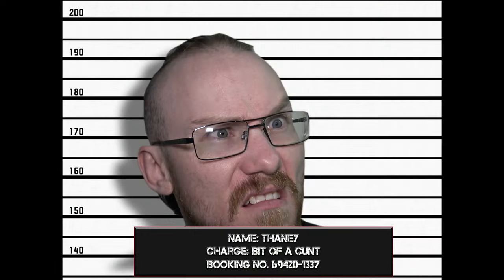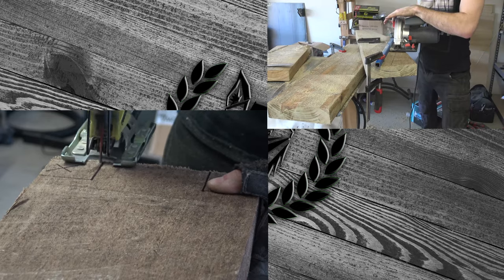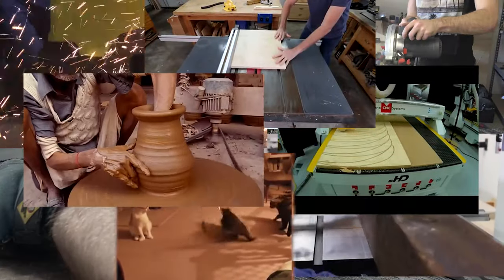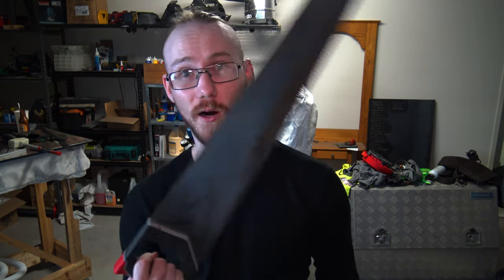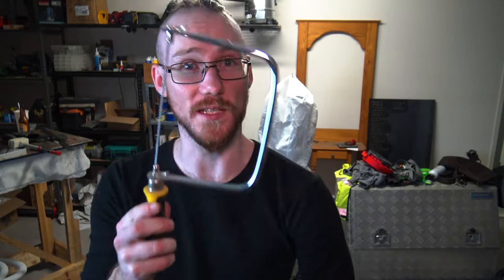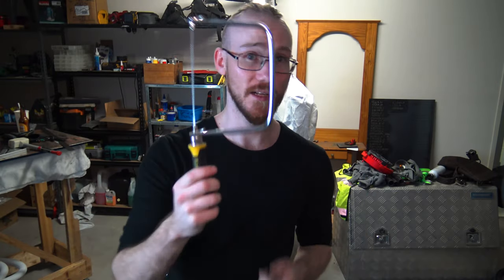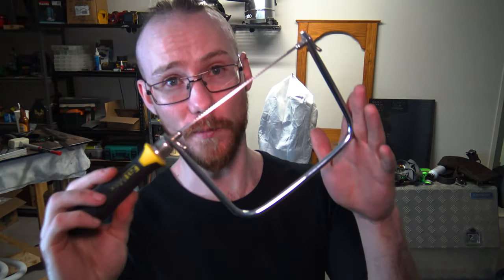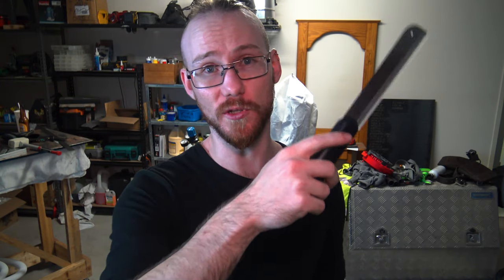How To Cut WOOD! An actual maybe, just slightly, possibly helpful tutorial video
Please keep in mind this is just me regurgitating information I learned over my various certifications. But for the most part it is solid knowledge, so enjoy not having to pay for it!